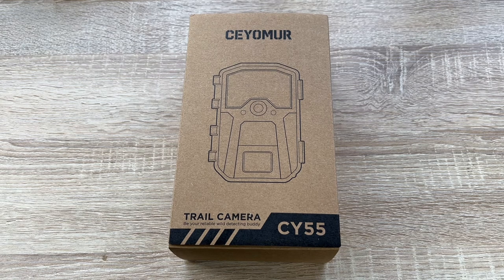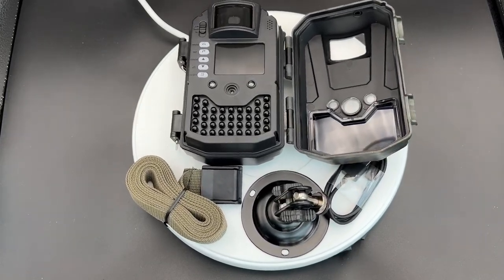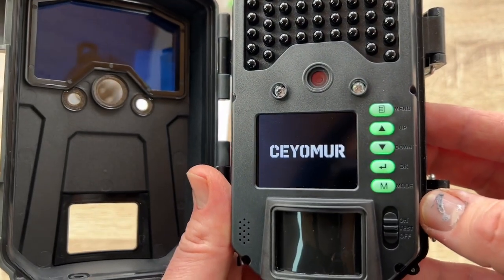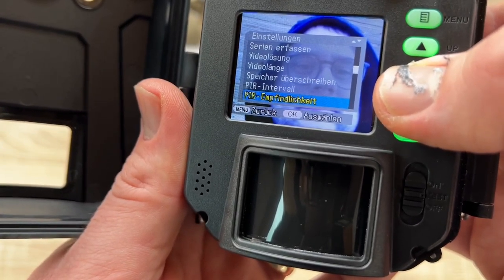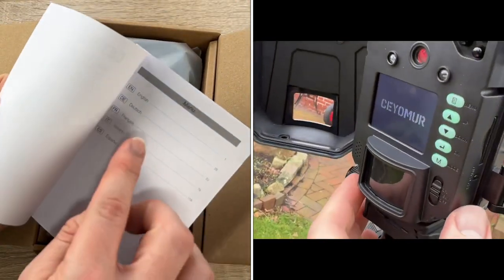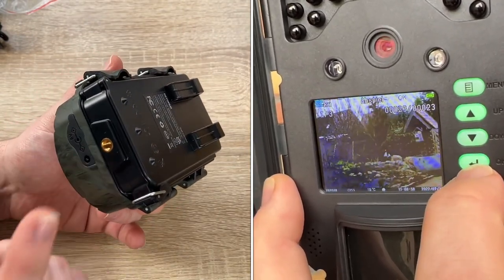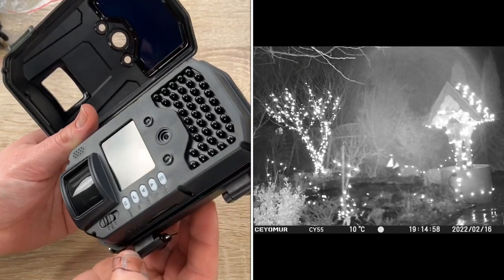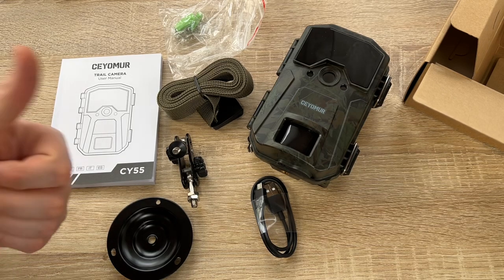CEYOMUR Wildlife Camera 20MP 1080P HD, Trail Camera with 940nm Invisible IR Unboxing & instructions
CEYOMUR Wildlife Camera 20MP 1080P HD, Trail Camera with 940nm Invisible IR 40pcs LEDs Night Vision, 0.3s Trigger Time, IP66 Waterproof for Wildlife Monitoring and Home Surveillance

📷【High-Resolution Photos And Videos】The wildlife camera has a high resolution of 20MP, 1080P, can shoot clear photos and videos in the day (color) and night (black and white), the image sensor depth optimization, and provide a wide range Visibility range (65 feet/20 meters). You can observe the vivid and clear wildlife world very well.
📷【940nm Non-Light Night Vision】40pcs 940nm non-light infrared LEDs are used to create an excellent night vision wildlife camera. It can work quietly without disturbing animals, take clear photos and videos in the dark, and capture the most natural state of animals for you.
📷【Easy to Adjust the Angle&Flip Cover Erasable】The wildlife camera lens and the screen are on the same side, so you can view the shooting range of "ON" mode in "TEST" mode and adjust the angle of the lens more easily. In low-temperature environment, the lens fogging can be wiped directly open the cover, you no longer suffer from condensation blurring the lens.
📷【IP66 Waterproof & Natural Protection Color】This wildlife camera has passed IP66 waterproof certification, which can effectively resist rain and sand erosion. The integrated body and sturdy casing allow the hunting camera to have a longer service life. The off-road camera uses leaf patterns as a protective color, blending with the natural environment, and allowing you to better observe animals.
📷【Multi-Function & Simple Operation】Cycle storage; time stamp; timer; temperature setting (optional ℉/℃); PIR interval and sensitivity; delay function; password protection, etc. This wildlife camera has easy-to-operate buttons, easy-to-understand settings menus, and is equipped with updated detailed instructions. (The batteries and sd card are not included in the package.) It is an ideal and unique gift for family and friends.